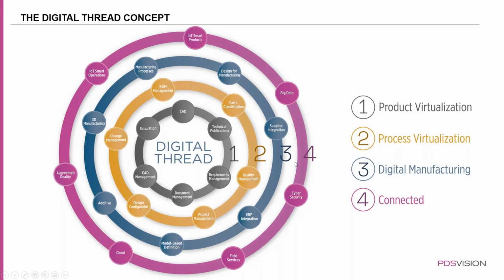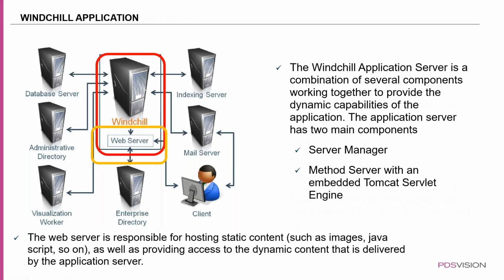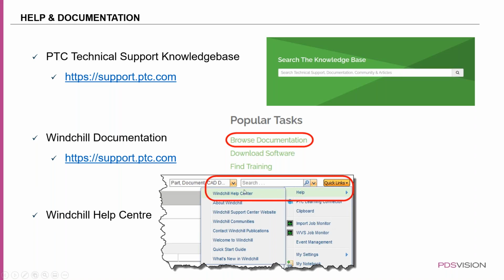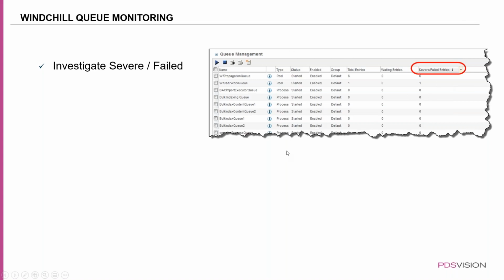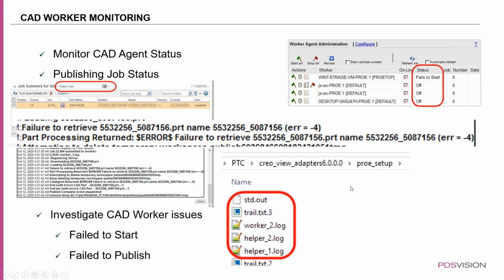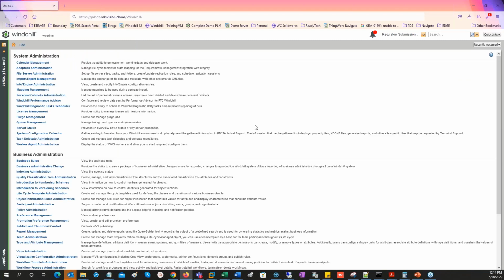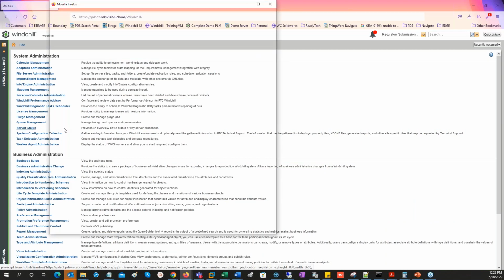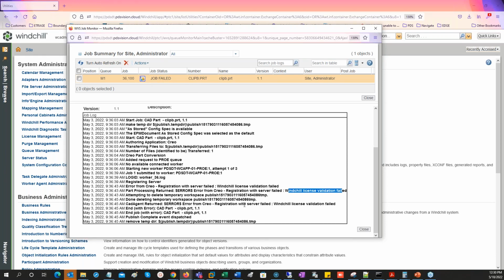Windchill Administrator Best Practices - Webinar Wednesday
Windchill is a powerful and scalable Product Lifecycle Management system that can be used by organizations of any size. As with any complex environment that constantly changes as users create and modify data, proper administration can be critical to maintaining optimum performance and security.

Join this webinar to learn about Windchill Administrator Best Practices that will help you to keep your Windchill environment functioning at its best!